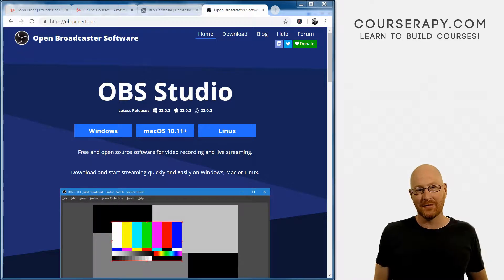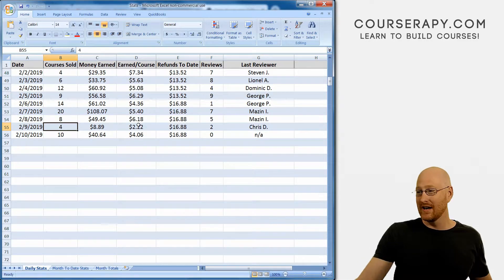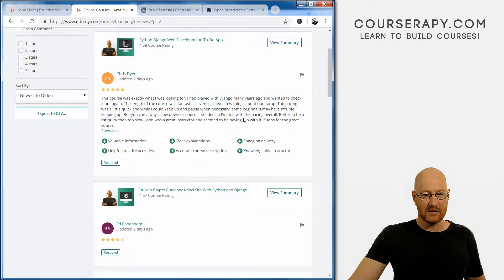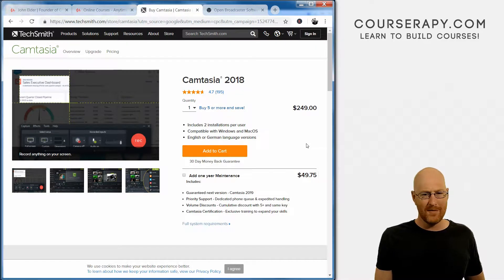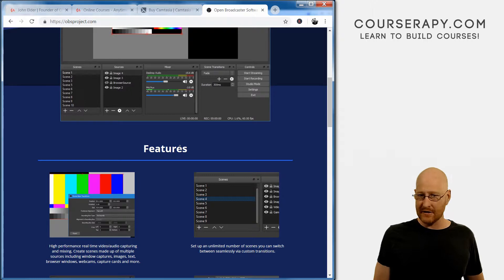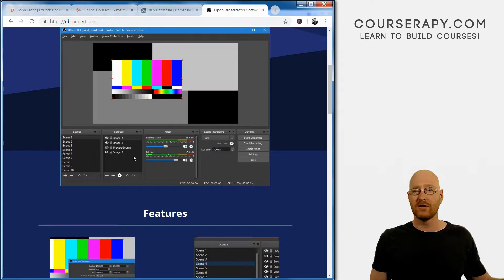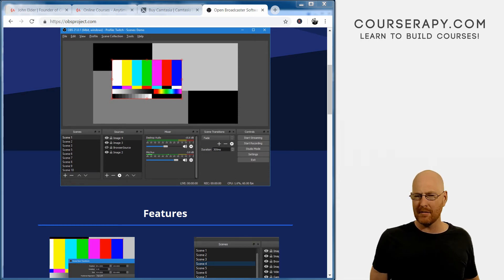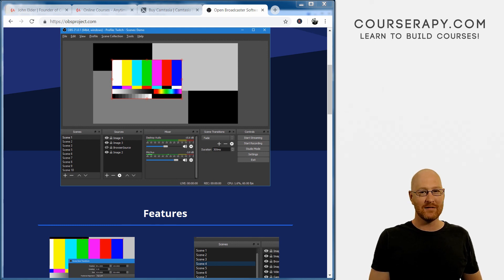Which Screen Capture Software Should You Use For Udemy? #137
Welcome to the morning Udemy Income report!  See how I make money on udemy. Follow along and see my stats, learn about my marketing techniques, and see what's working and what isn't working!

In this video I'll talk about screen capture software. Which should you use for creating online courses at Udemy?